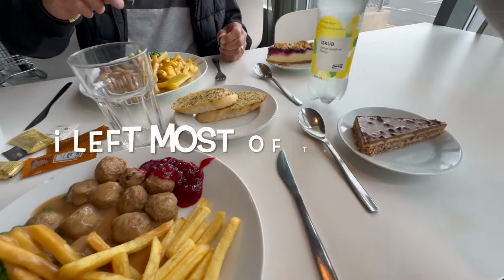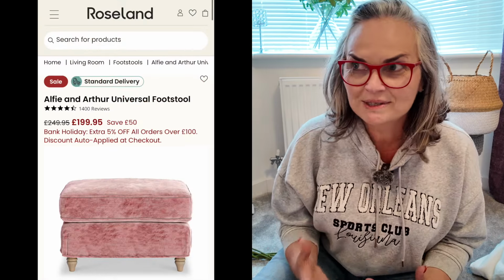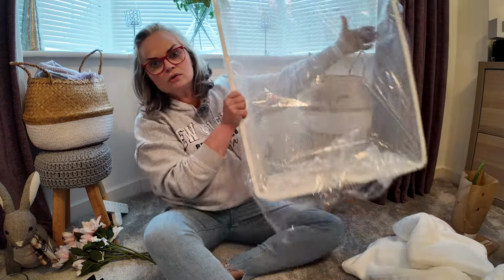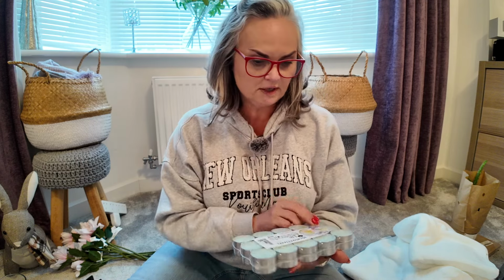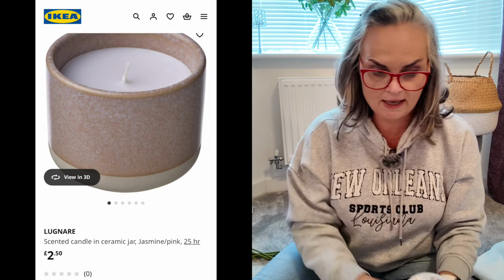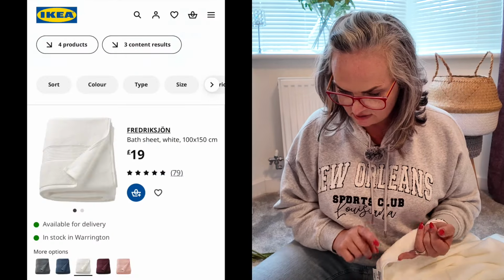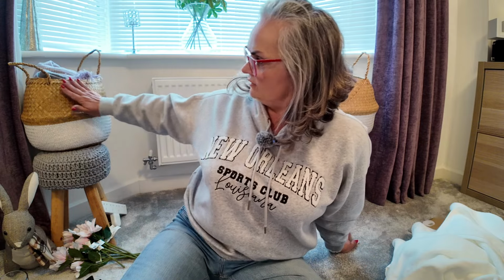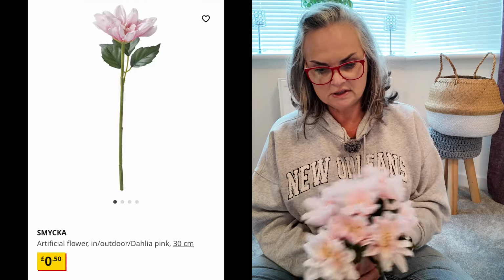IKEA - What £190 Gets You in 2025! Here’s What We Bought!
🛍️ Come IKEA Shopping With Us! | £190 Haul + Meatballs & Must-Haves 🛒

Today we took a trip to IKEA Warrington and, of course, we kicked things off the only way you should – with meatballs, chips, cranberry sauce, peas, and gravy! 😋 After fuelling up, we spent a few hours browsing the showroom, soaking up all the home inspo, and naturally… we didn’t leave empty-handed!

🕯️ It wouldn’t be an IKEA trip without candles and plastic bags, but we also picked up:
✨ Soft white fluffy towels
🌸 Some gorgeous artificial flowers
📦 Storage boxes + mesh wardrobe baskets with runners
🧺 A couple of stylish wicker rattan boxes for the lounge
🖼️ A new photo frame
🌿 And we couldn’t resist a lovely Aloe Vera plant too!

In total, we spent £190 – was it worth it? Come along and see what we found, how we’re using it all at home, and get some cosy IKEA vibes and shopping inspo for your next visit!

Lisa 👩🏻‍🦳 xxxx

Want to treat me to a coffee? It’s never expected but always appreciated

🎥 My camera & mic: DJI Osmo Pocket 3 used to record current content

Osmo pocket 3 car stand